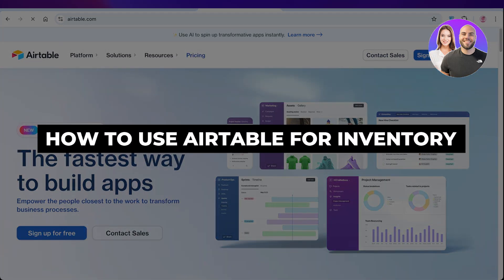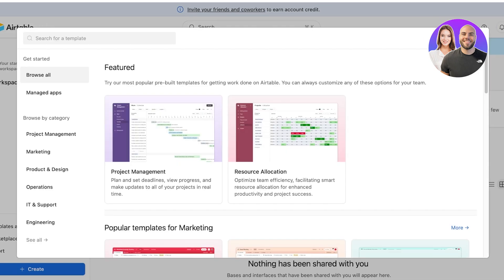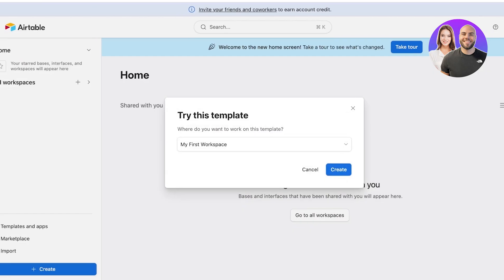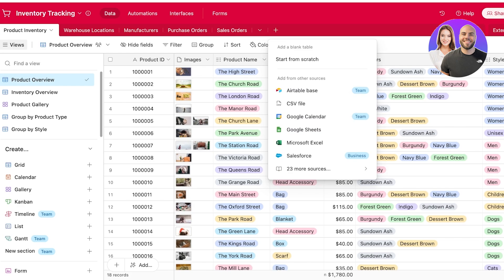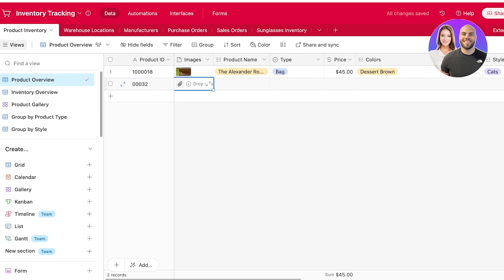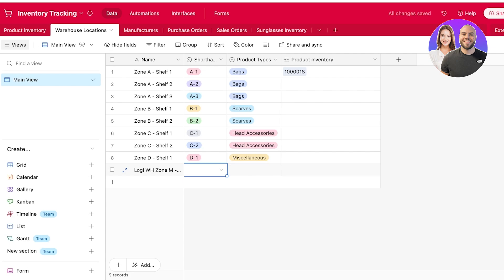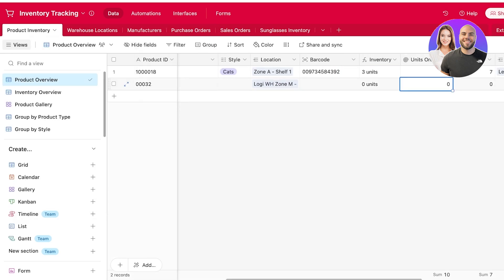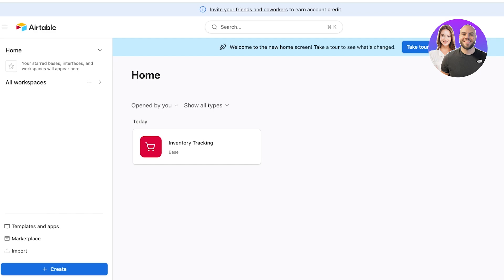How To Use Airtable For Inventory (Beginner Guide)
In this video we show you How To Design Custom Shopify Store. This video will cover everything that you need to know and help you get started with this software.